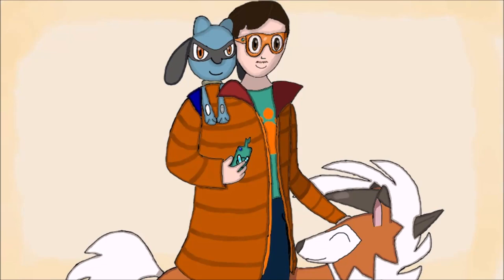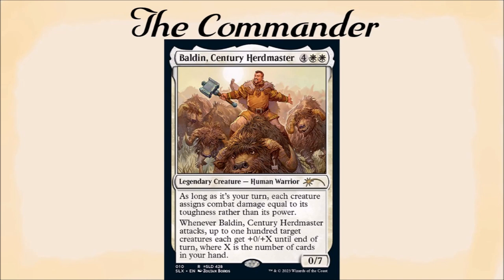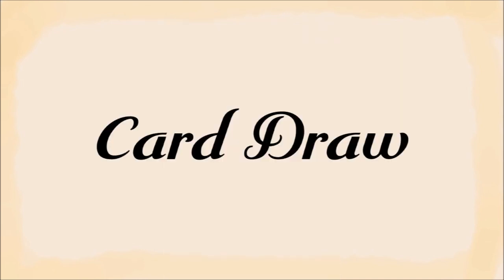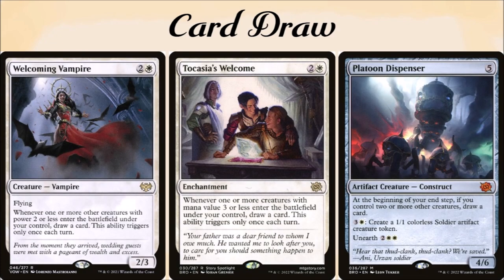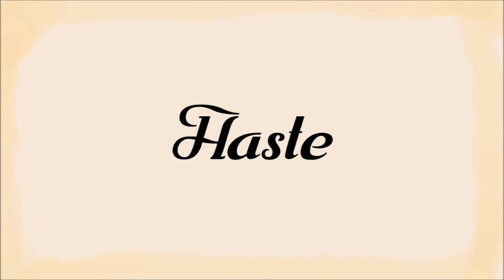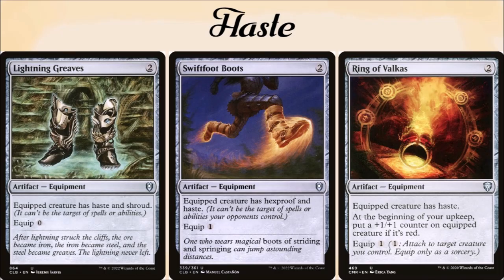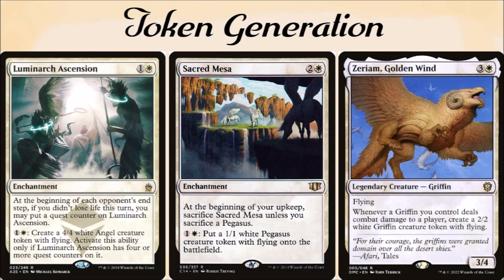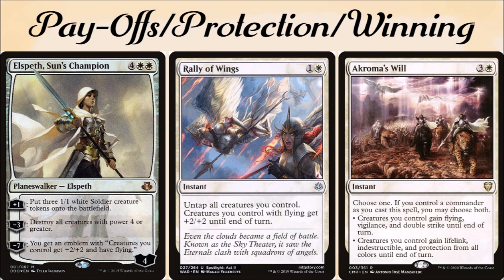Baldin, Century Herdmaster Commander/EDH Deck Tech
Hi Everyone! In this video I have a deck tech for Baldin, Century Herdmaster: who rides Aurochs (maybe).

The Deck List:
Commander: Baldin, Century Herdmaster

Planeswalker:
Elspeth, Sun's Champion

Creatures:
Aerial Extortionist
Archivist of Oghma
Auriok Champion
Bennie Bracks, Zoologist
Custodi Soulbinder
Daxos, Blessed by the Sun
Emeria Angel
Fey Steed
Keeper of the Accord
Lunarch Veteran/Luminous Phantasm
Master of Ceremonies
Mentor of the Meek
Myojin of Blooming Dawn
Platoon Dispenser
Prava of the Steel Legion
Rumor Gatherer
Soul Warden
Twilight Drover
Welcoming Vampire
Zeriam, Golden Wind

Enchantments:
Anointed Procession
Cathar's Crusade
Court of Grace
Divine Visitation
Felidar Retreat
Haunted Library
Intangible Virtue
Love Song of Night and Day
Luminarch Ascension
Rabble Rousing
Sacred Mesa
Smothering Tithe
Smuggler's Share
Tocasia's Welcome

Artifacts:
Arcane Signet
Commander's Sphere
Idol of Oblivion
Lightning Greaves
Mind Stone
Nyx Lotus
Obsidian Battle-Axe
Ring of Valkas
Sol Ring
Staff of the Storyteller
Swiftfoot Boots
Wayfarer's Bauble

Instants:
Akroma's Will
Clever Concealment
Crush Contraband
Generous Gift
Grand Crescendo
Kabira Takedown/Kabira Plateau
Rally of Wings
Release to Memory
Return to Dust
Swords to Plowshares
Teferi's Protection

Sorceries:
Cut a Deal
Emeria's Call/Emeria, Shattered Skyclave
Entreat the Angels
Finale of Glory
Hour of Reckoning
Makindi Stampede/Makindi Mesas
Nomad's Assembly
Secret Rendezvous
Storm Herd

Lands:
Arch of Orazca
Blighted Steppe
Castle Ardenvale
Eiganjo, Seat of the Empire
Idyllic Grange
Kabira Crossroads
Memorial to Glory
Mikokoro, Center of the Sea
Myriad Landscape
New Benalia
19x Plains
Secluded Steppe
War Room
Windbrisk Heights

“Baldin, Century Herdmaster Commander/EDH Deck Tech is unofficial Fan Content permitted under the Fan Content Policy. Not approved/endorsed by Wizards. Portions of the materials used are property of Wizards of the Coast. ©Wizards of the Coast LLC.”